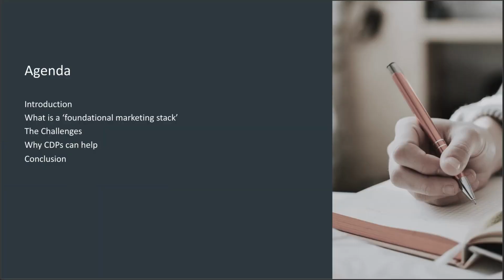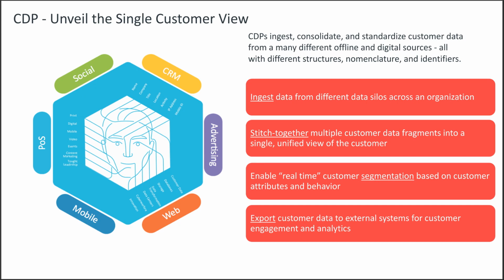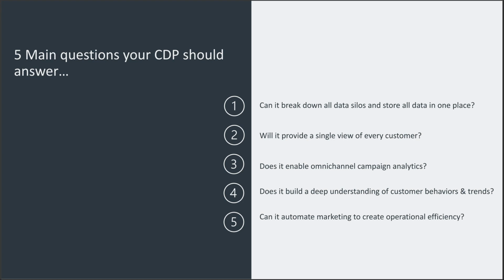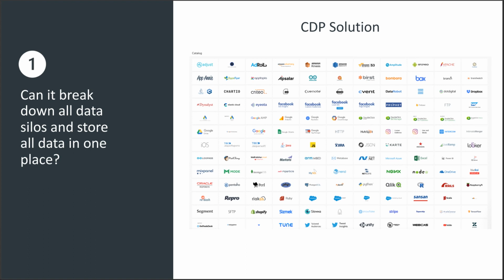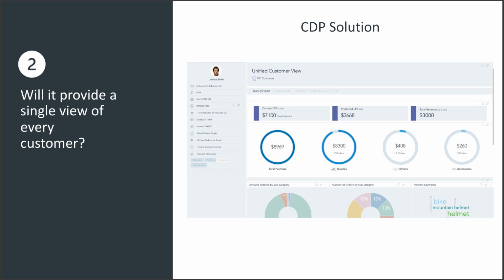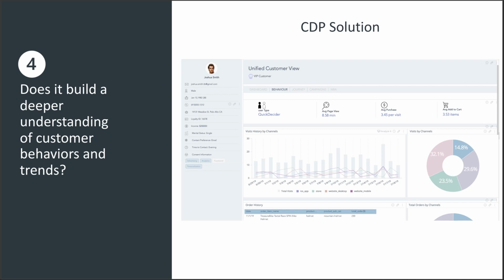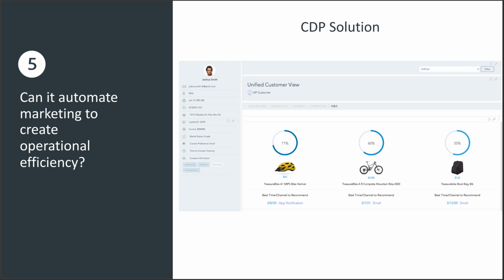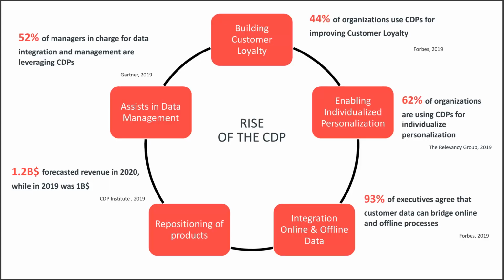Why a CDP should be the foundation of your Martech Stack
Presenters: Andrea Belletti, Marketing Analyst & Maria Laura Corneti, BD - BitBang; Jonathan von Abo, Head of BD EMEA - Treasure Data

Every brand has a marketing stack, but not every organization is using these tools to their full potential.

Marketers need to build their Martech Stack on a strong foundation to ensure data is collected and used most constructively. If you are still struggling to monetize your data, join us to find out how and why a CDP is the foundation of a successful marketing stack.

In this short session, you’ll learn:

1. What and why it’s so important to have a reliable marketing stack
2. Why a CDP is the right foundation to power your marketing stack
3. How a CDP can strengthen your data management to deliver results
4. That Treasure Data CDP can amplify the benefits of your current technologies
5. The way a CDP can deliver on common business use cases